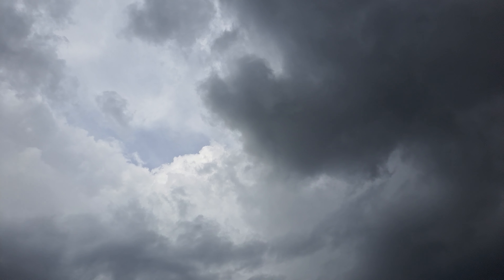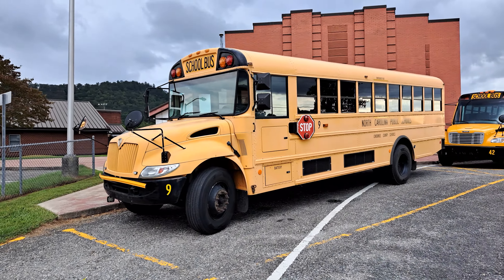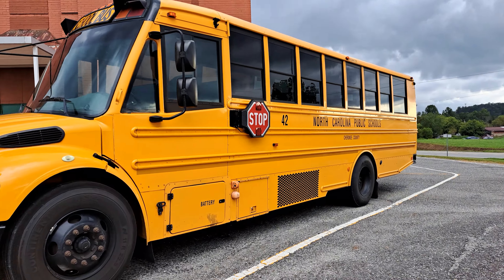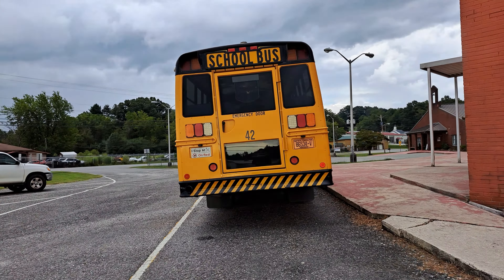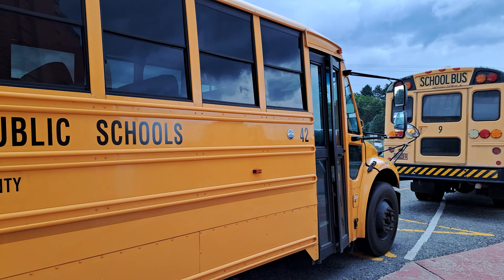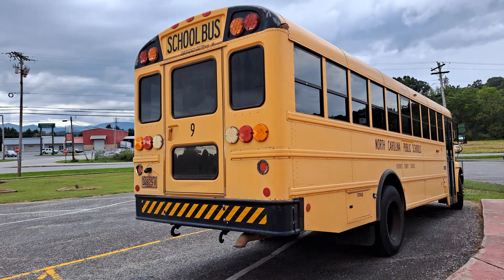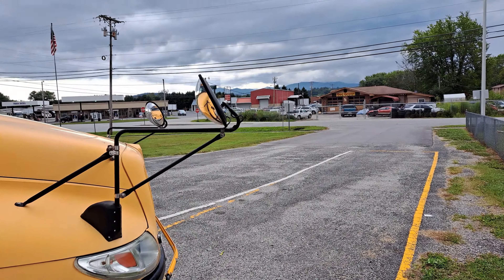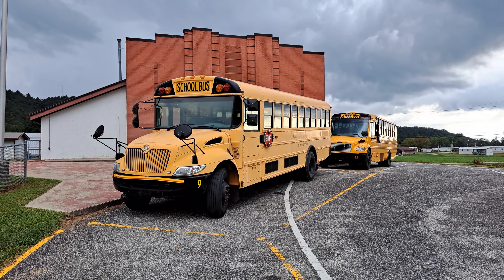Touring the Peachtree Elementary School Bus Lot (2023-2024)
They did not in fact close. This year, bus numbers are back to normal, since last year, a bus had been absent, due to some complications. Watch this Lot Tour video and learn more!